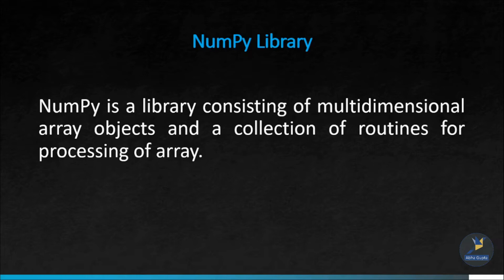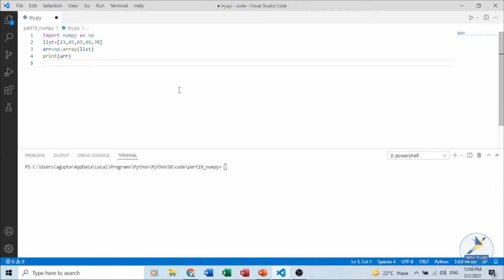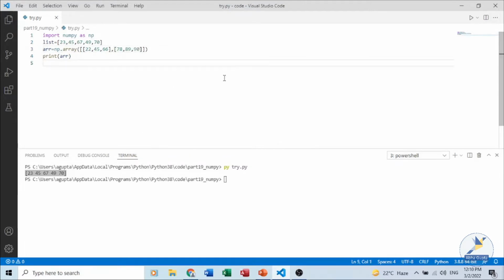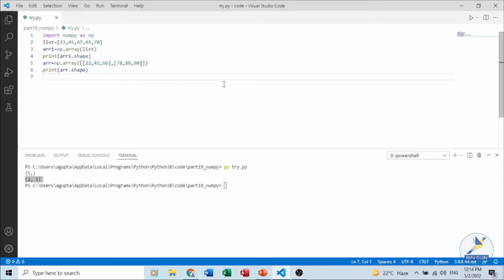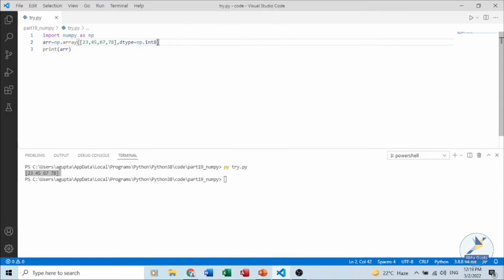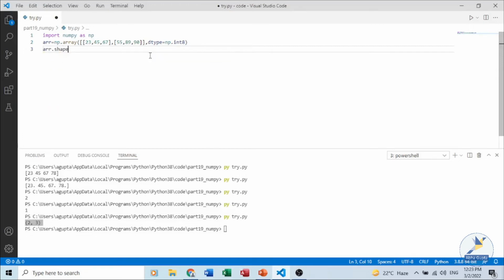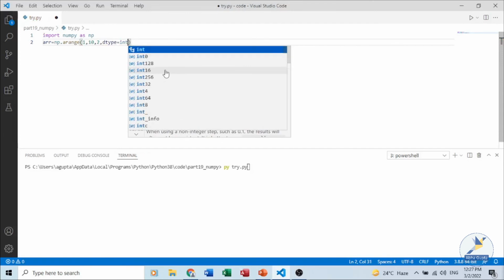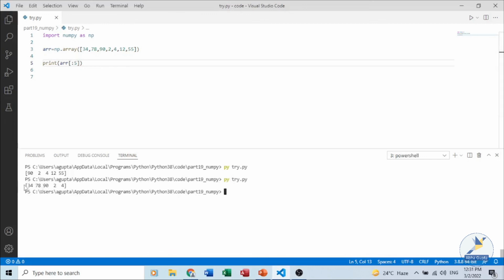Part 19 : NumPy Python Library | Python Programming Complete Course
-Operations using NumPy
-Applications of NumPy
-NumPy array